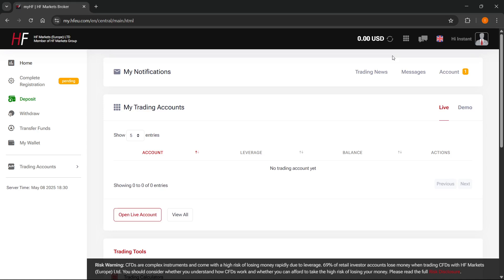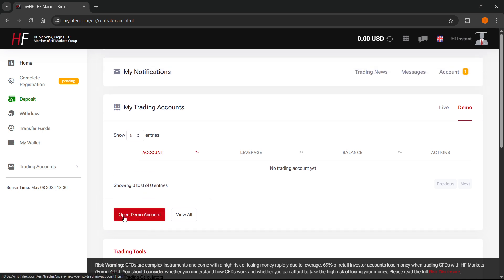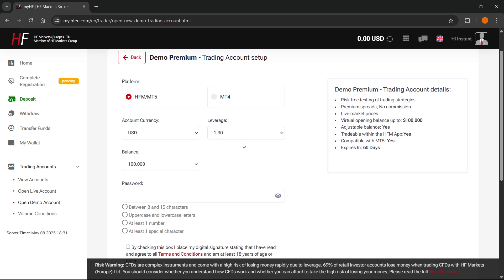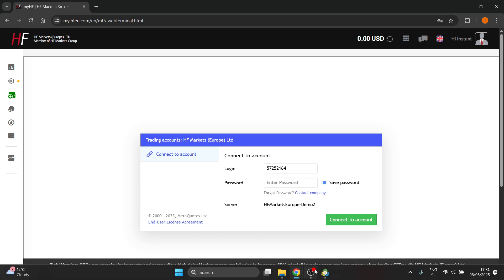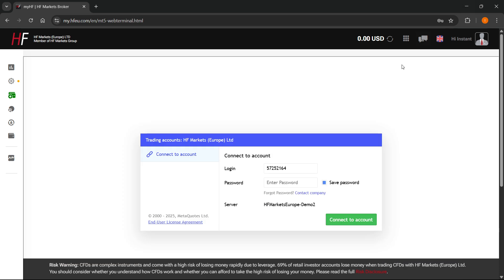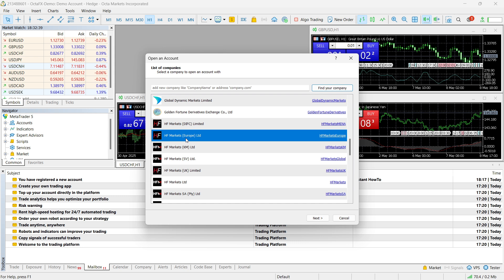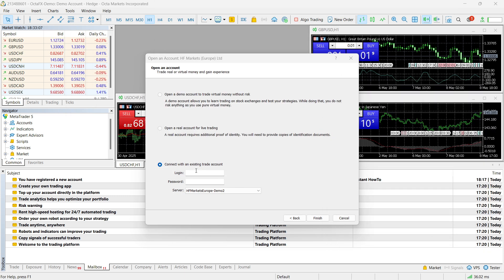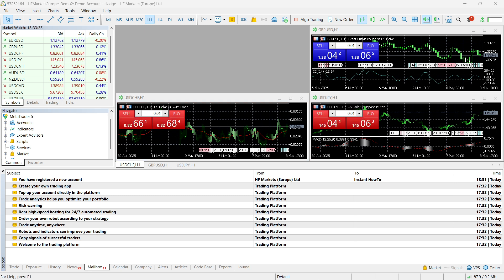How To CONNECT HFM To MetaTrader 5 (QUICK & EASY) 2026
How To CONNECT HF Markets To MetaTrader 5 (QUICK & EASY) 2026

In this video, I'll show you how to connect HFM to MetaTrader 5. This is a full guide on how to integrate HFM with MT5 in 2026, quick and easy.

If you've been trying to link HFM and MetaTrader 5, this is the video you need to watch!